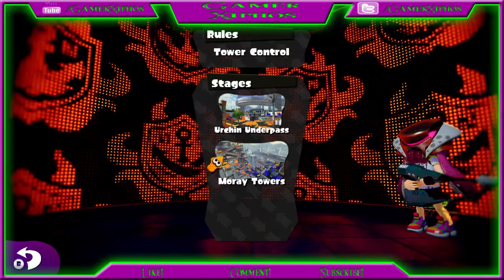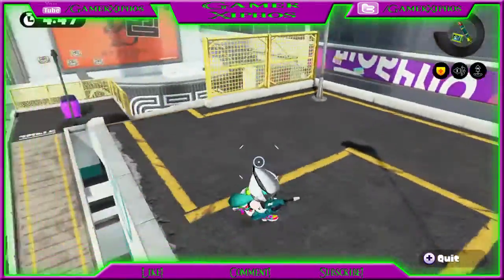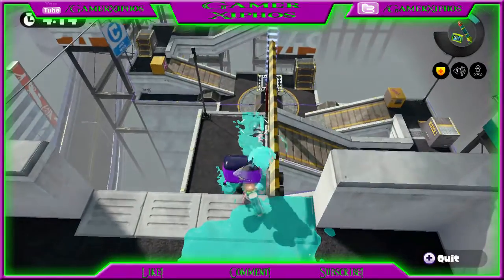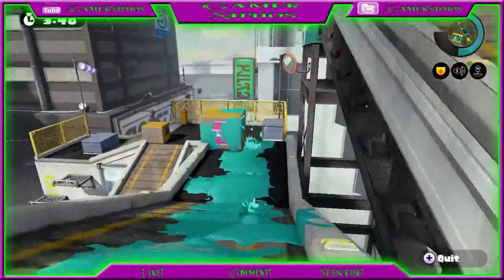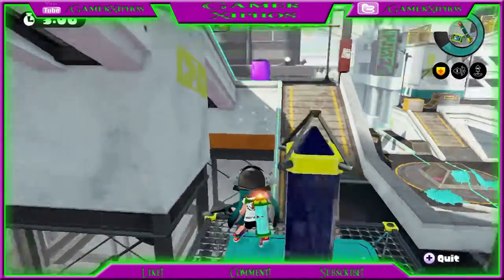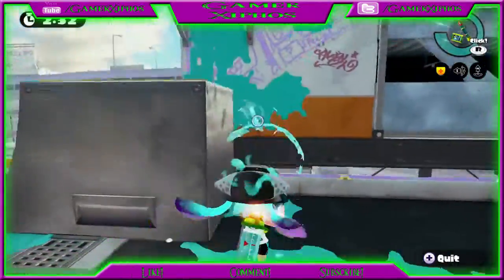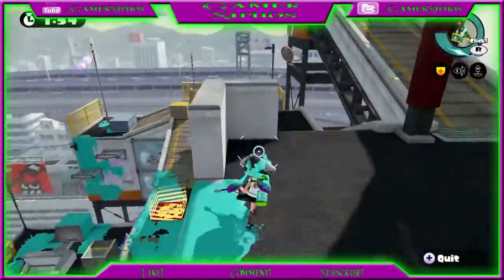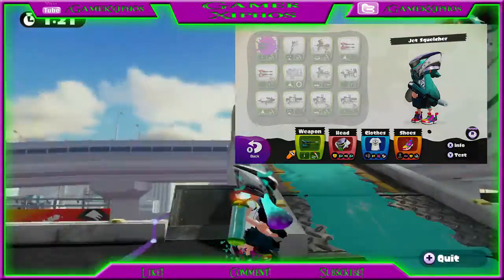Splatoon - Moray Towers - Tower Control Strategy